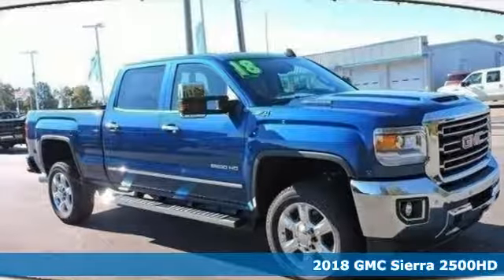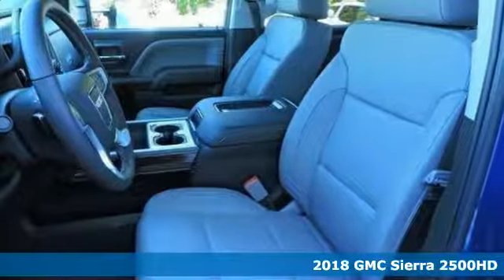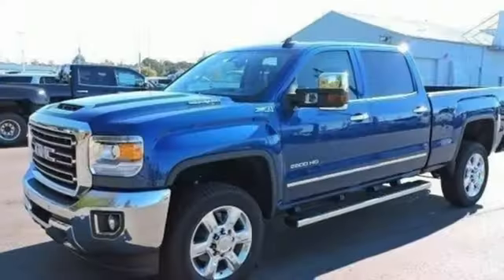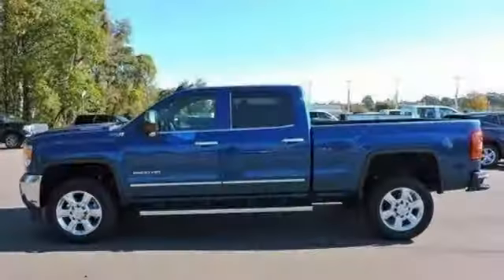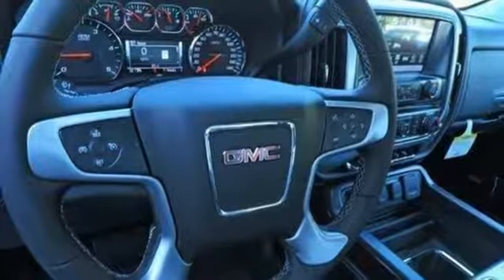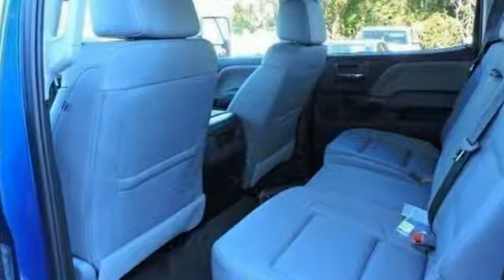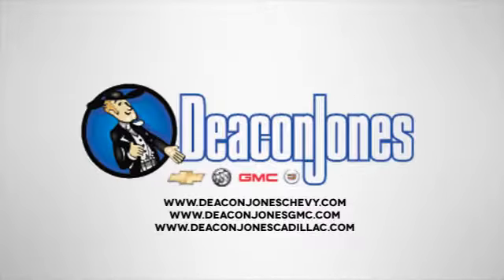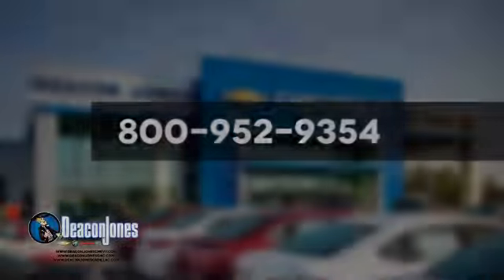2018 GMC Sierra 2500HD Smithfield NC Selma, NC #380007 - SOLD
Year: 2018
Make: GMC
Model: Sierra 2500HD
Trim: 4WD Crew Cab 153.7 SLT
Engine: 6.6L 8 Cylinder Engine
Transmission: AUTOMATIC
Color: STONE BLUE METALLIC
Interior: JET BLACK / DARK ASH
Stock #: 380007
VIN: 1GT12TEY4JF104813
NAV, Sunroof, Heated Leather Seats, LPO, ASSIST STEPS, CHROMED TUBULAR, 6... SUSPENSION PACKAGE, OFF-ROAD, SEATS, FRONT FULL-FEATURE LEATHER-APPOINTED BUCKET. SLT trim, STONE BLUE METALLIC exterior and JET BLACK / DARK ASH interior. AND MORE! KEY FEATURES INCLUDE: 4x4, Back-Up Camera, Onboard Communications System, Trailer Hitch, Remote Engine Start, Dual Zone A/C Keyless Entry, Privacy Glass, Steering Wheel Controls, Electronic Stability Control, Alarm. OPTION PACKAGES: DURAMAX PLUS PACKAGE includes (L5P) Duramax 6.6L Turbo-Diesel V8 engine, (DQS) outside memory equipped heated power-adjustable vertical trailering mirrors, (MW7) Allison 1000 6-speed automatic transmission, (UQA) Bose premium audio system, (UD5) front and rear park assist and (IO6) 8 diagonal Color Touch Screen Navigation with GMC Infotainment, SUNROOF, POWER, WHEELS, 20 (50.8 CM) 6-SPOKE POLISHED ALUMINUM, LPO, ASSIST STEPS, CHROMED TUBULAR, 6 RECTANGULAR, SEATS, FRONT FULL-FEATURE LEATHER-APPOINTED BUCKET with (KA1) heated seat cushions and seat backs. Includes 10-way power driver and front passenger seat adjusters, including 2-way power lumbar control, 2-position driver memory, adjustable head restraints, (D07) floor console, storage pockets and (K4C) Wireless charging. BOSE SOUND WITH 6 SPEAKER SYSTEM, AUDIO SYSTEM, 8 DIAGONAL COLOR TOUCH SCREEN NAVIGATION WITH GMC INFOTAINMENT SYSTEM, AM/FM/SIRIUSXM, HD RADIO with USB ports, auxiliary jack, Bluetooth streaming audio for music and most phones, Pandora Internet radio and voice-activated technology for radio and phone, BED LINER, SPRAY-ON Pickup box bed liner with GMC logo consisting of high pressure, chemically bonded, sprayed-on polyurea & polyurethane liner formulation. Liner is permanently bonded to the truck bed providing a water tight seal. The textured, non-skid surface is black in color and robotically applied. Spray-on liner covers entire bed interior surface below side rails Horsepower calculations based on trim engine configuration. Please confirm the accuracy of the included equipment by calling us prior to purchase.

Address:
1115 North Bright Leaf Blvd